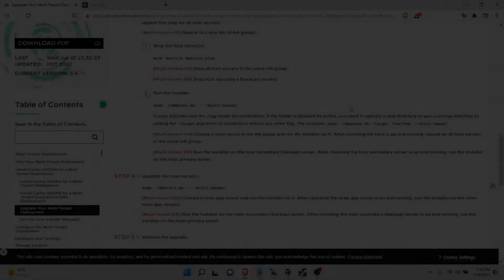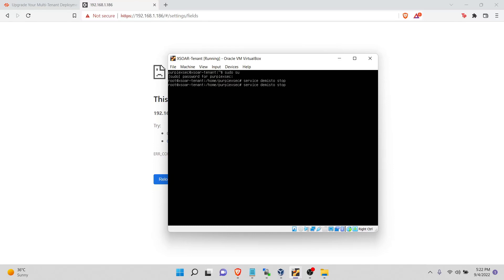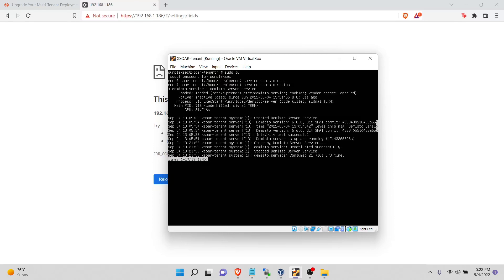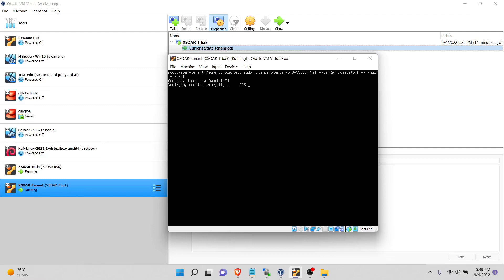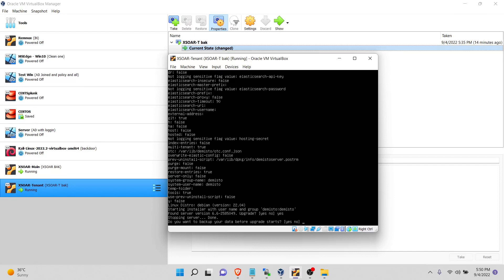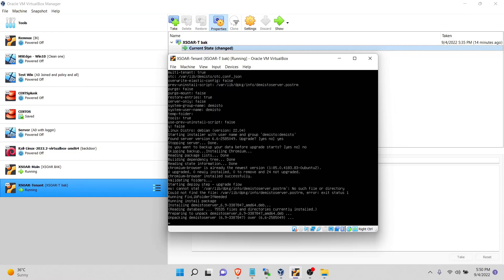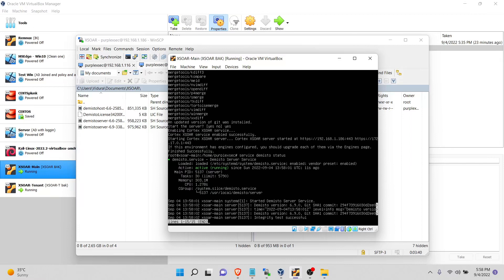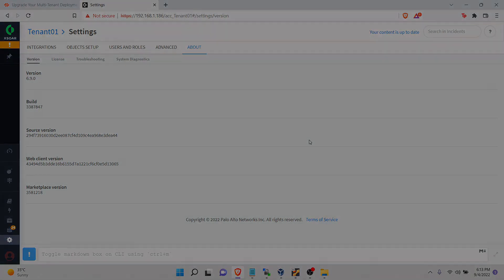Palo Alto Cortex XSOAR Upgrade tutorial Single/Multi-Tenant : Official Guide Fixed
In this XSOAR tutorial , I will be upgrading Cortex from version 6.6 to 6.9 in a Multi-Tenant environment while fixing some errors in the @PaloAltoNetworksCortex  Documentation. Cortex XSOAR upgrade will usually take between 20 minutes to 1 hour depending on versions and the bandwidth

Shoutout to @laghou07 for the suggestion on our previous video, appreciate the support!

Commands list:
sudo service demisto start/stop/status
sudo ./demistoserver-XXX --_target /Location -- -multi-tenant (Remove the _ before running the command)

TIMESTAMPS
00:00 ➡ Introduction
00:38 ➡ Upgrade Preparation
08:12 ➡ Host Upgrade
10:22 ➡ Main Server Upgrade
14:28 ➡ Post Upgrade Checks